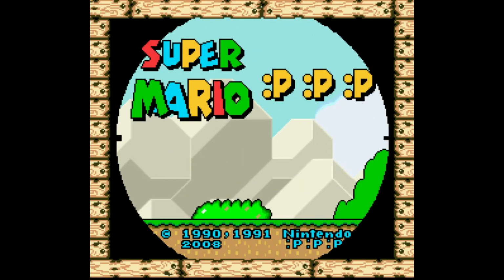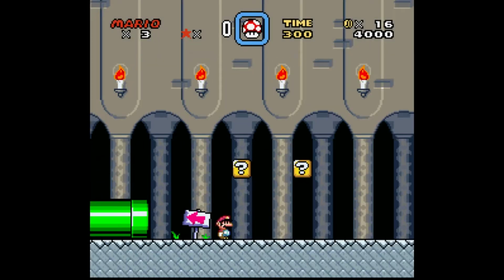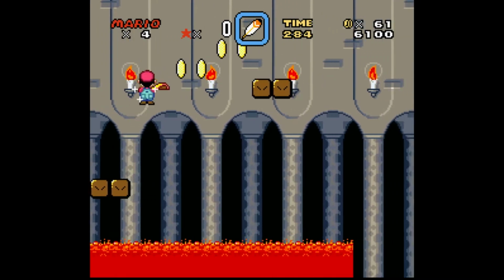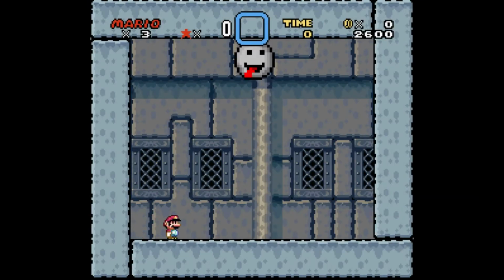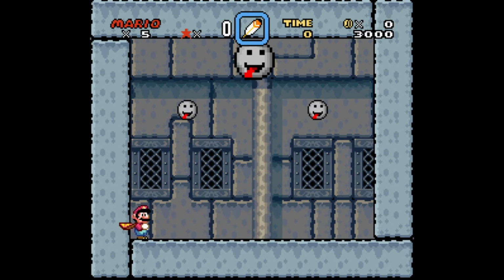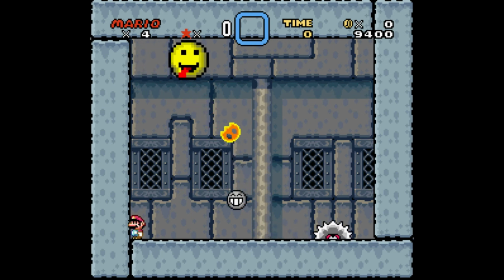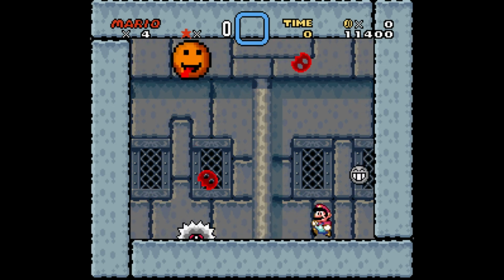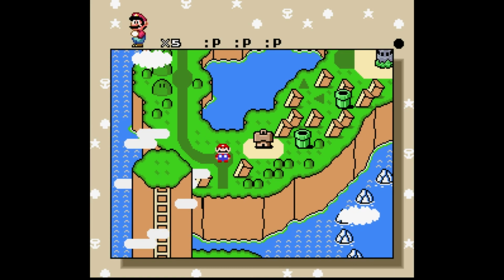①【:P:P:P by :P:P:P (AKA 8P8P8P by 8P8P8P)】〖Squiggy's ROM Hack Romp〗(SMW ROM Hack Commentary)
Hello friends, and welcome to eight-P-eight-P-eight-P (also known as colon-P-colon-P-colon-P), which appears to be a demo for a custom miniboss coupled with a frustrating autoscroller level.

First off, I love the autoscroller pipe from the first level.  That really caught me by surprise, haha.  The boss music kicking in was a good touch too.  Very well played hack creator, that was a super memorable moment.  The rest of the level wasn't great, but I won't spoil the surprise.  Lets just say the ending is pretty lame.

As for the main affair, colon-P-colon-P-colon-P the Level, it turns out it is a custom boss.  And that's what this hack appears to be -- a showcase for a custom boss and not much more.  Nothing wrong with that, but it wasn't what I was expecting going into it.

Our friend 8P8P8P is very well made.  He uses a cool mechanic that I've never seen before.   He spawns adds that have to be killed for blocks, which is neat.  He is very hard however, and I was getting more than a little frustrated while playing him.  I still think he could have done just fine with three or five hits, but during editing I disagree with the extremity of the complaints I had when recording.

There's nothing wrong with this boss taking more than a few hits to complete.  He has patterns, you can learn them, you can execute it just find without any RNG messing you up if you are good enough.  And at the end of the day, there's a use for all challenge levels.  Super Mario World ROM hacks go from creations that are easier than the original game to things that can't be done with anything less than a tool-assisted run, and this boss fits fine on that spectrum somewhere.

The reason this was never released back in the day was because I got frustrated and used save states.  Normally I wouldn't do this on a hack video, but this wasn't a viewer submission so I cared a little less.  After I was done I regretted it and decided not to upload it.  However, since then, I've used save states in some Kaizo stuff, so I'm less concerned about having the occasional video where I have to cheat to get through it.  Sorry for anyone that's disappointed though, I think the videos are much better when there's no cheating.

     ❤ Squiggs